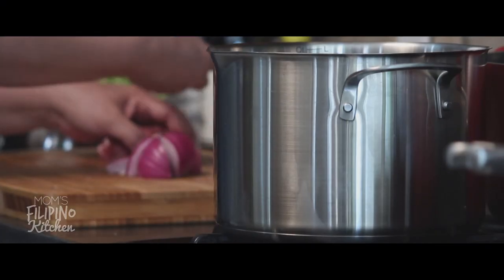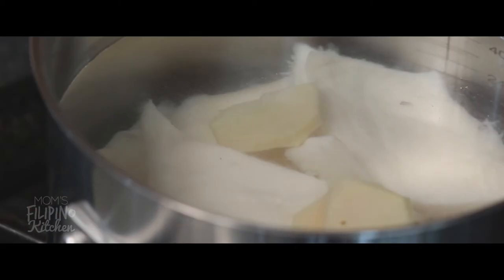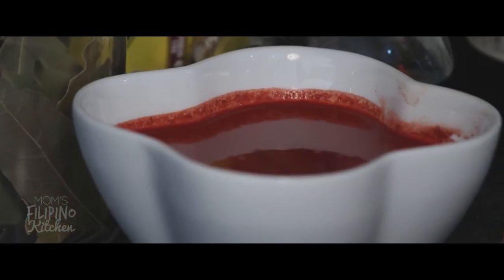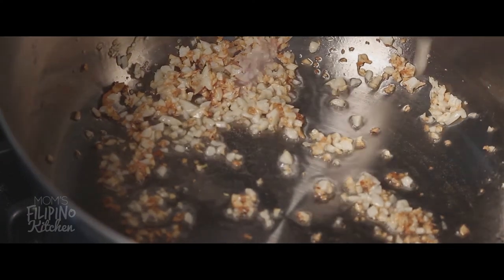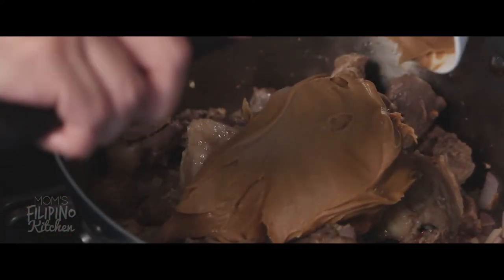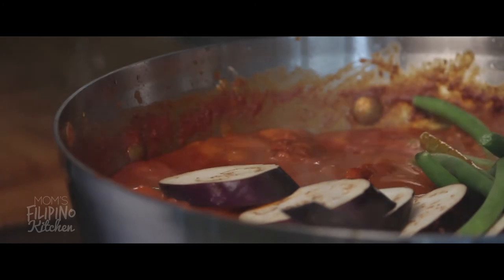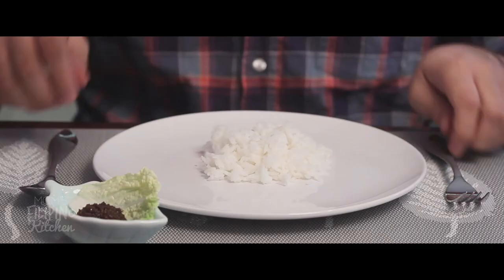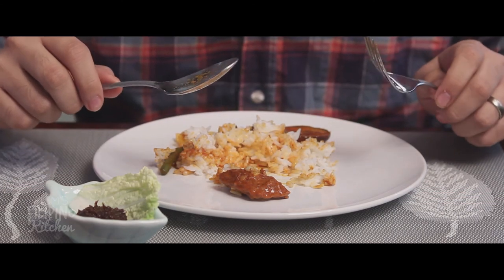Kare Kare (Beef Stew w/ Peanut Sauce) | Mom's Filipino Kitchen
One of Josh's favorites!

CREDITS:
Beth Kazemi | Writer, Producer, Host & Chef

RECIPE:
Serves: 10

Ingredients:

1 lb of beef shank
1 lb beef tripe
1 lb of oxtail
Cabbage
Eggplant
String beans
Bochoy leaves
Puso ng saging (Banana leaves)
3 tbs vegetable oil
½ cup diced garlic
2 red onion, diced
1-2 bags of achuete (red food coloring) or achuete powder
2 cups of peanut butter
Salt & pepper
5-6 cups of water (separated)

Directions:
1. Fill a deep pot with 5 cups of water, add meat (include bones), 1 red onion and set on low heat. Boil until the meat is tender.
2. In a small bowl combine the bags of achuete with ½ cup of water. Let it sit for about ½ hour. If you have powder achuete then all you need do is dilute it with ½ cup of water.
3. Grab a seperate pan and set on medium high heat. Add oil, garlic and 1 red onion.
4. Remove meat from the pot (once cooked and tender) and add it to the pan with the garlic and onion.
5. Add peanut butter and stir thoroughly. Then add half of the broth from the pot and mix.
6. Add the achuete mixture to the pan and season with salt and pepper.
7. Remove the bones from the pot and add the pan mixture to the pot. Cook for 10-15 minutes.
8. Add veggies and turn off the heat. Let the veggies cook in the hot mixture until desired tenderness.
9. Serve with white rice and bagoong (optional).